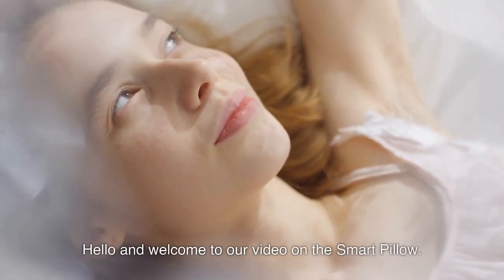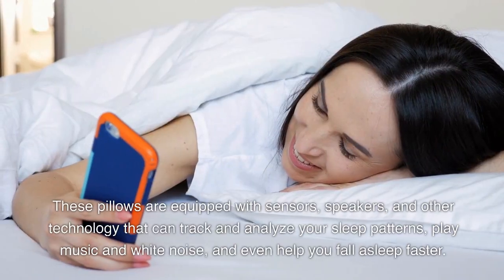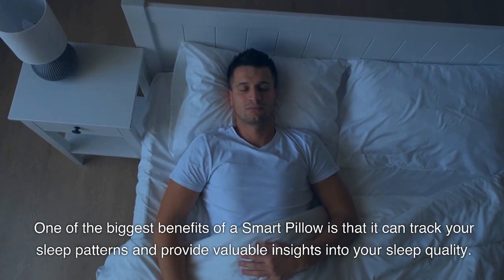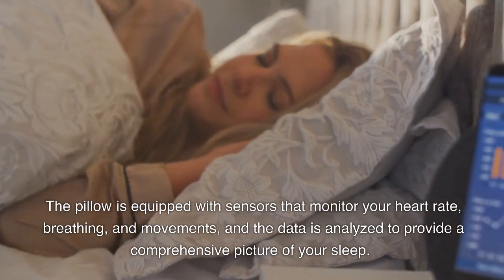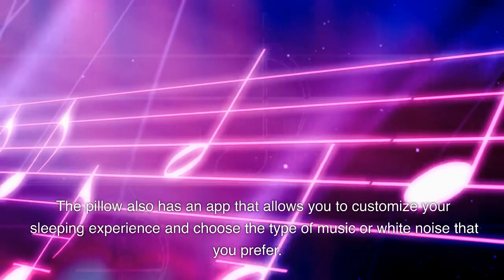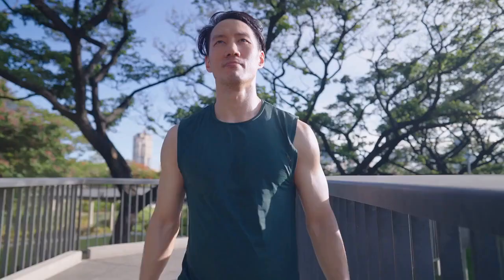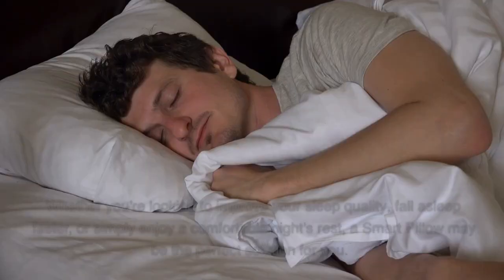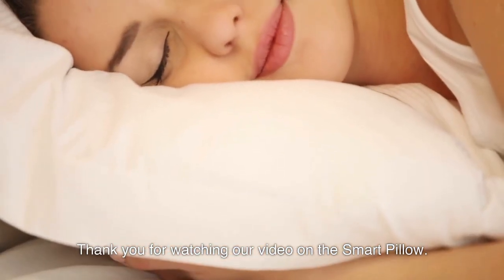This Pillow Will Change Your Life?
Hello Everyone,
Get ready to revolutionize your sleep with the Smart Pillow! This innovative product combines advanced technology with traditional comfort to bring you the ultimate sleeping experience. Equipped with sensors, speakers, and a built-in alarm clock, the Smart Pillow tracks and analyzes your sleep patterns, plays music and white noise, and wakes you up at the optimal time. With the ability to customize your sleeping experience through the accompanying app, the Smart Pillow is perfect for anyone looking to improve their sleep quality and start their day feeling refreshed and energized.